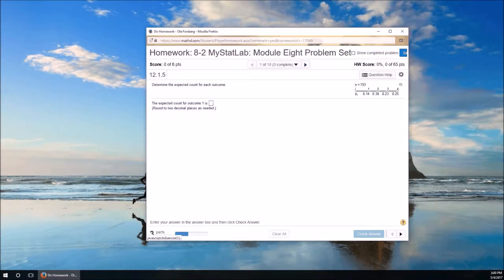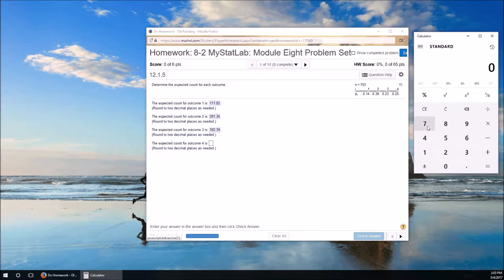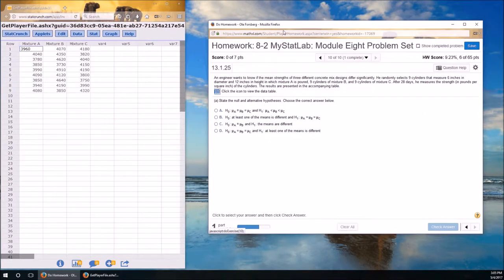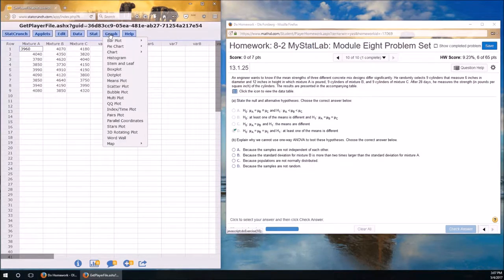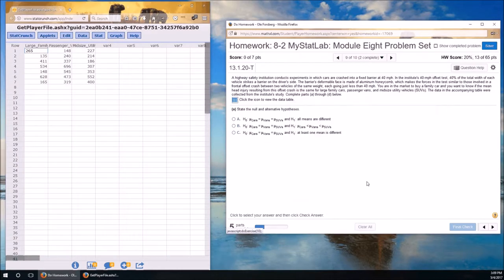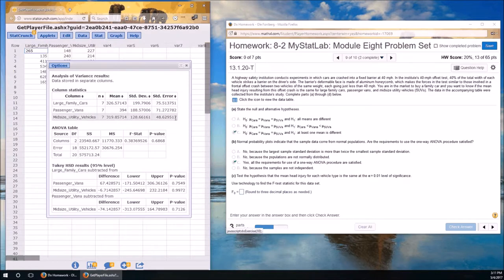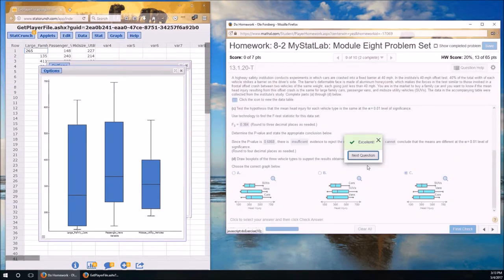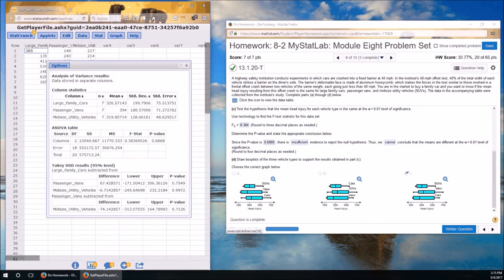Week 8 Friday Video